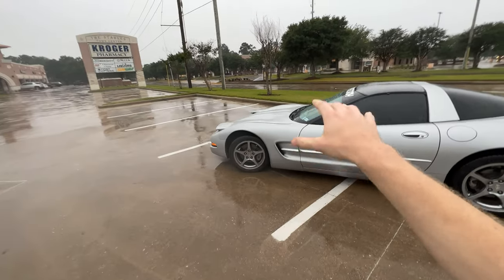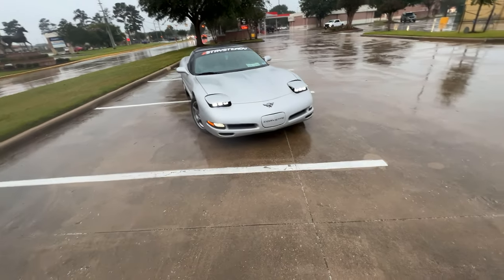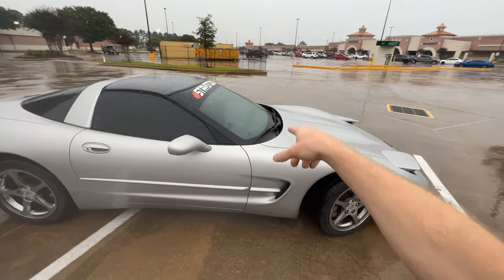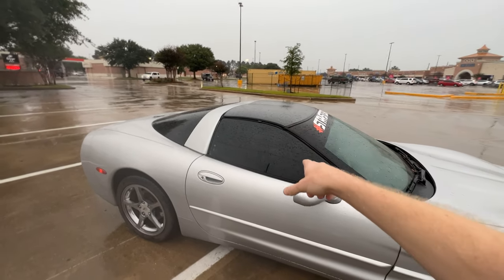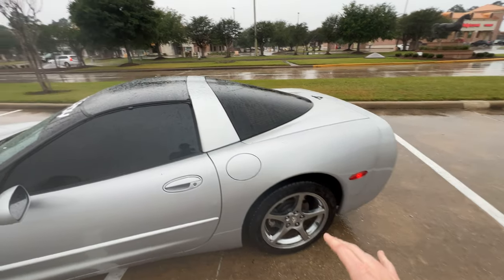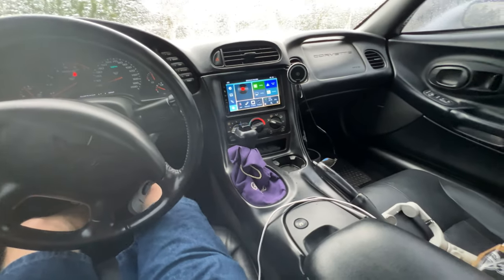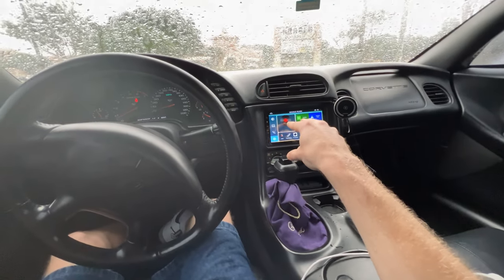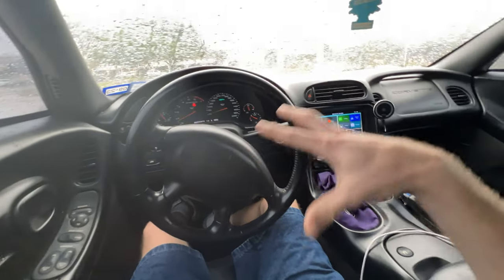C5 corvette 1997-2004 common problems/issues (2023) (frc/convertible/hatchback)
☎️ Connect ▶

👾 Discord (read pinned messages for side servers)

This channel is all about being funny,informative,and or entertaining. I hope that these videos help to motivate you to always be yourself no matter what comes up in life! If you are still reading this you are truly a wonderful person and shall have good luck within your entire life :")

Motivational quote: " The only rock that stays steady, the only institution I know that works, is the family " - Lee Iacocca

♬ Music ♬
➞Title:
➞Artist:

Thank you for allowing me to use your music!